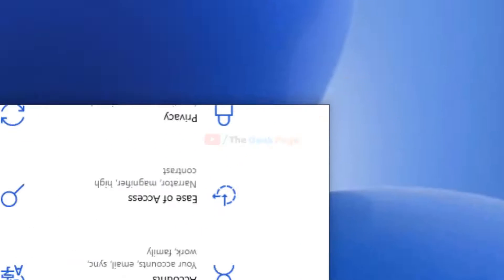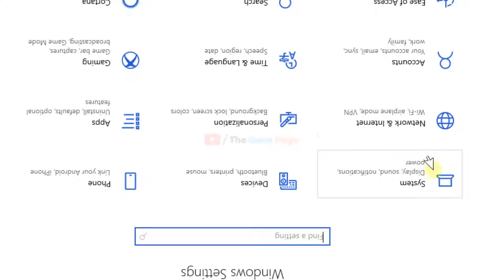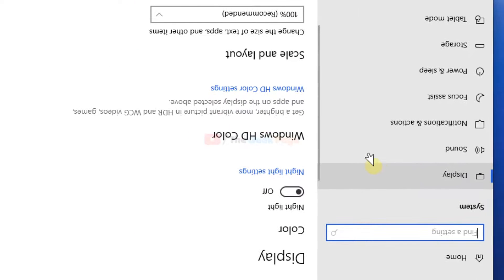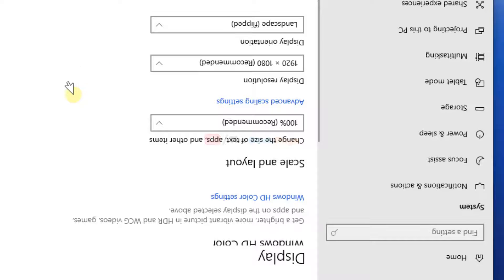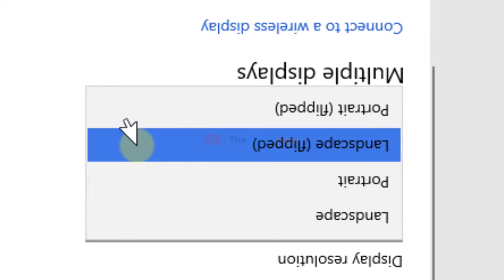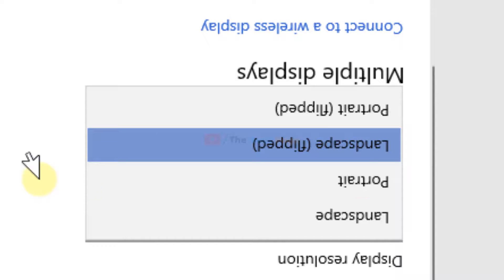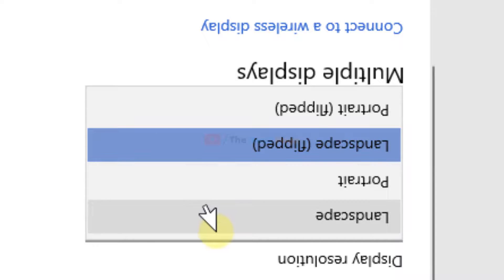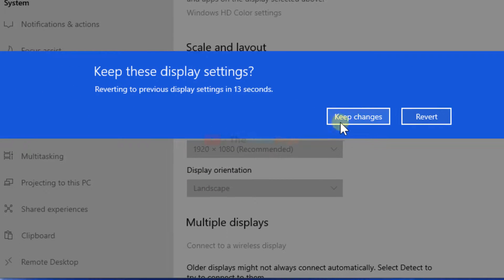Fix Windows 10 screen rotated 180 degrees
Fix Windows 10 screen rotated 180 degrees , Upside down